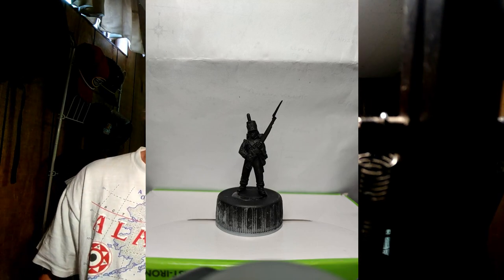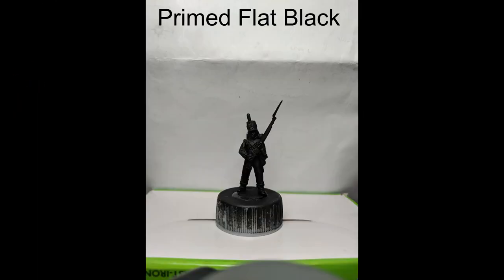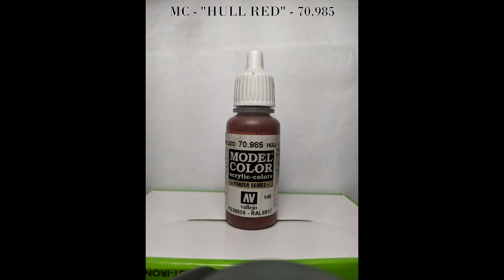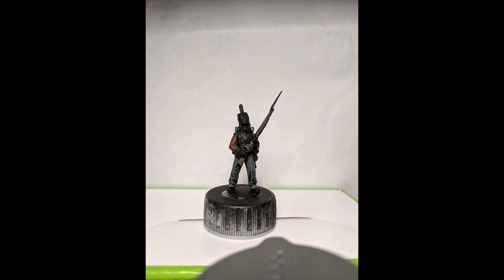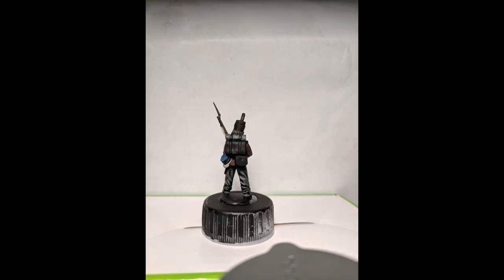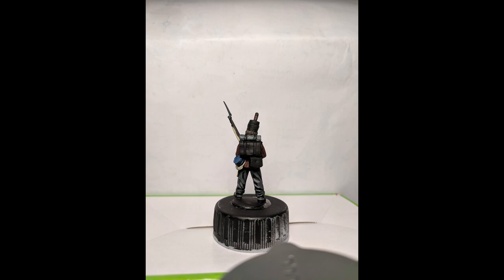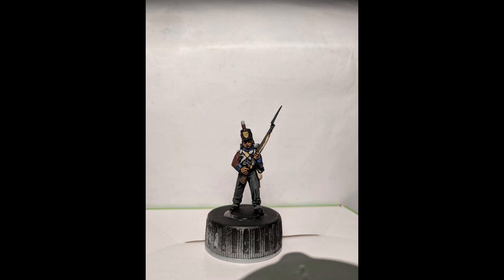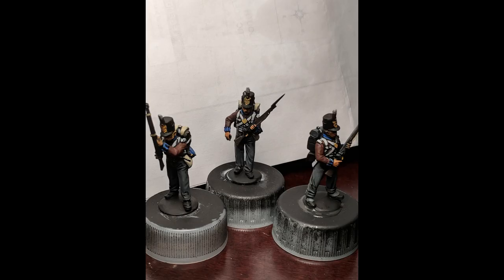How To Paint - Napoleonic British Line (Part 1) - Block Colors.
First of my "How To Paint" where I give examples of how I paint my miniatures. I am no expert on uniforms nor am I in painting. These are painted to my standard of quality and hopefully used as a guide for others to learn from!
 Thanks so much and enjoy.